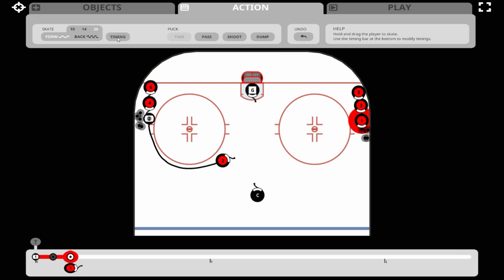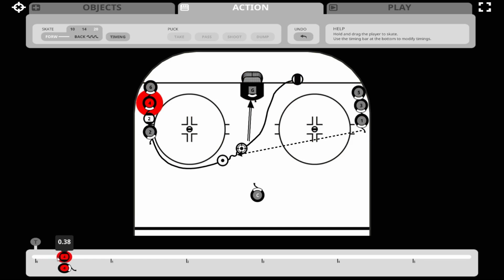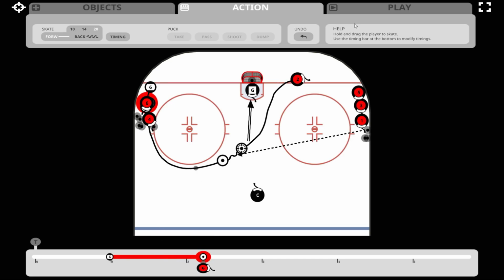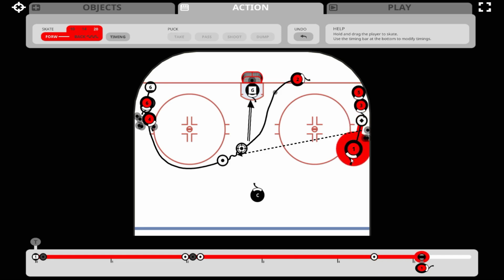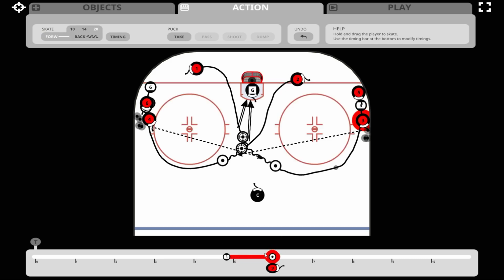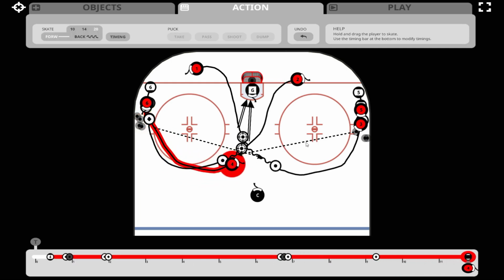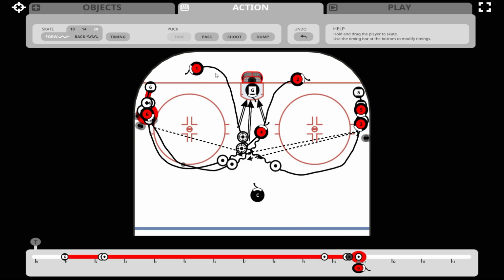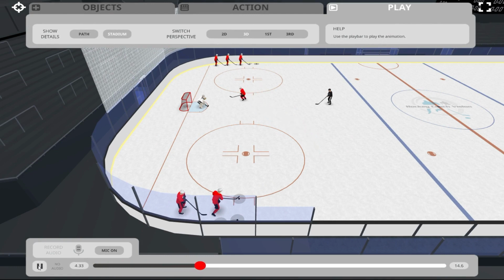Tips and Tricks: Moving Players Up in Line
In this short video clip, we will show you how to move players up in line, so that it looks very realistic. You can always use other techniques, but this is the one that will make your drills look very polished.